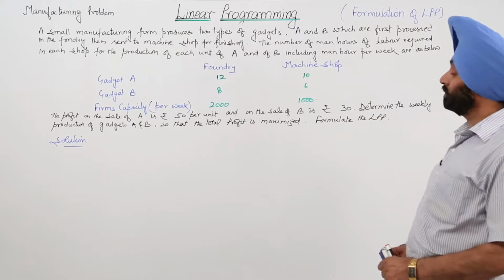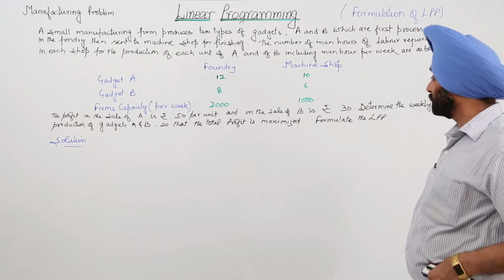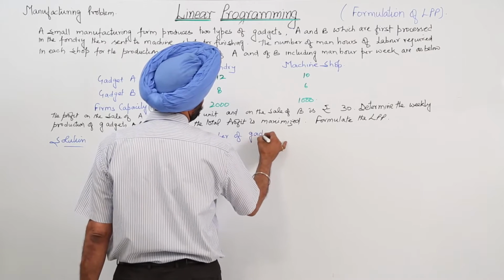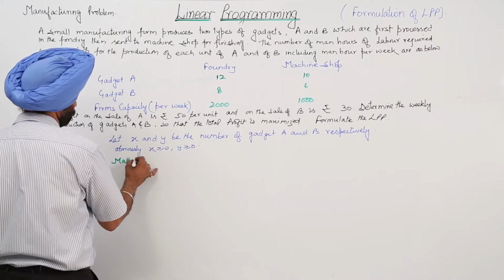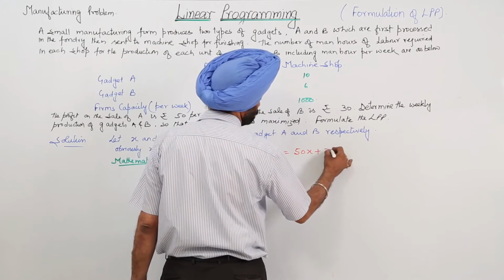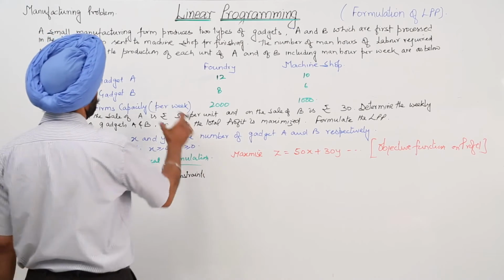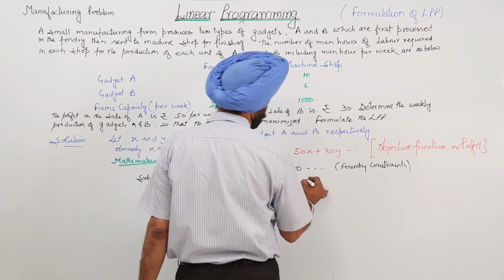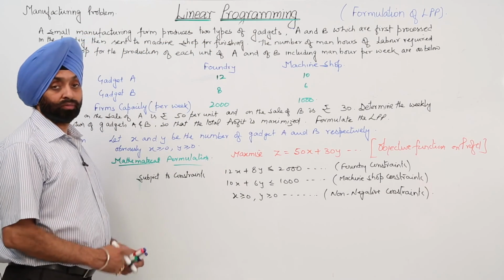CBSE MATH 12 | CHAPTER 12 | LINEAR PROGRAMMING | Formulatation of LPP I Linear programming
TeachingBharat.com presents its full range of professionally developed CBSE Class 12 Maths Lectures
CLASS 12th I MATHS I Formulation of LPP I Linear programming